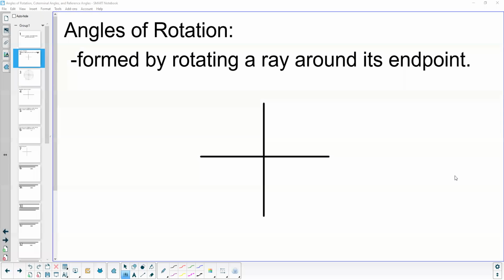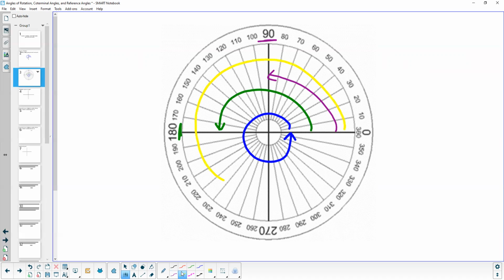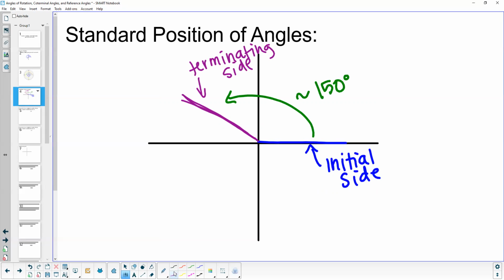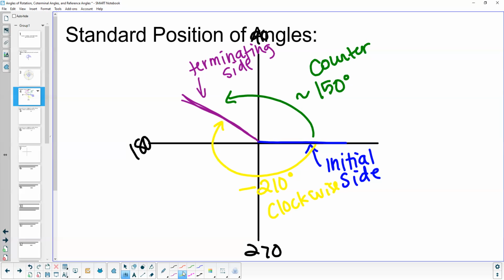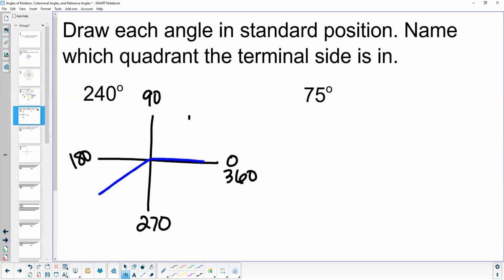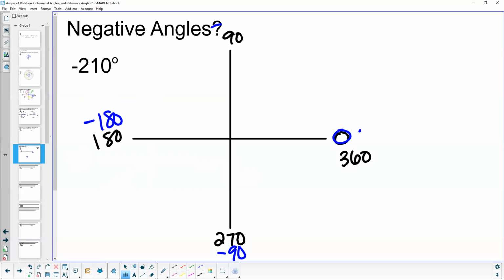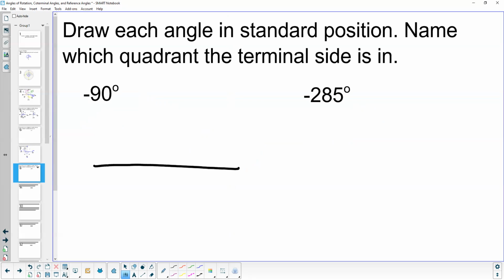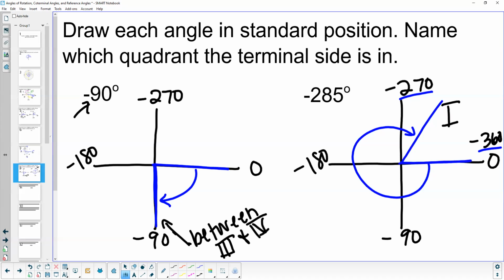Angles of Rotation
This video discusses what angles of rotation are and how we can find them.